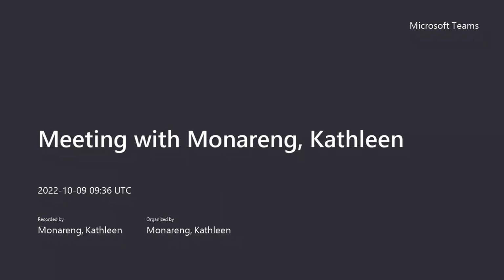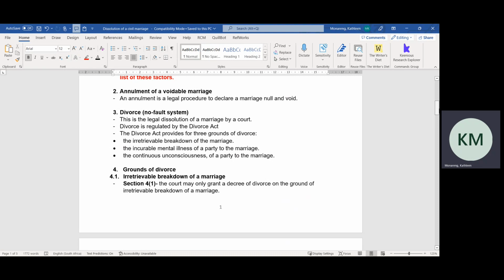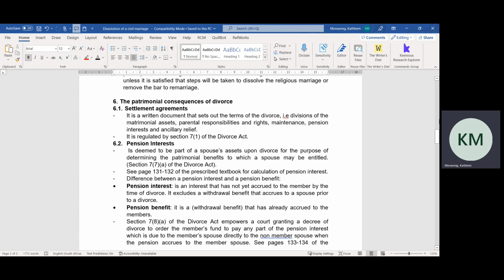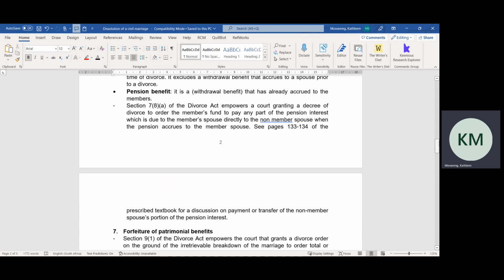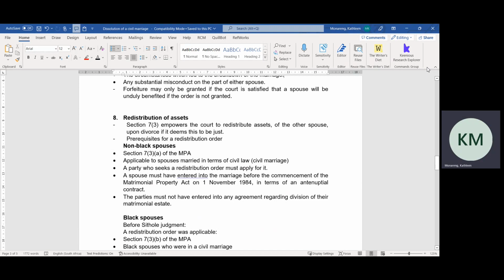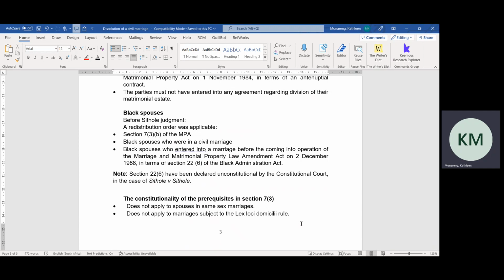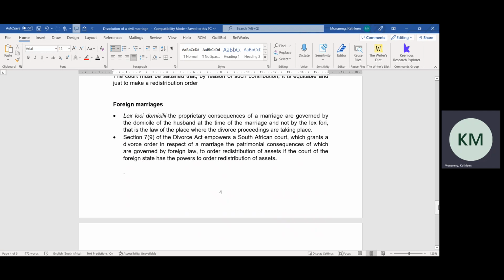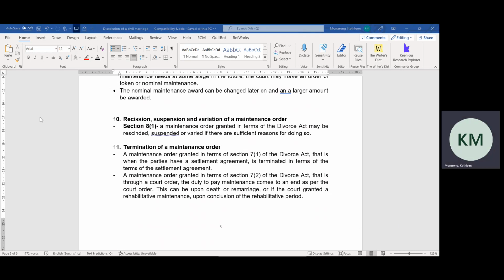Dissolution of a civil marriage